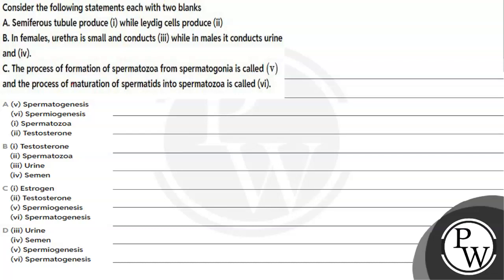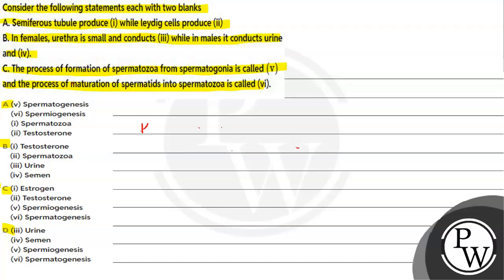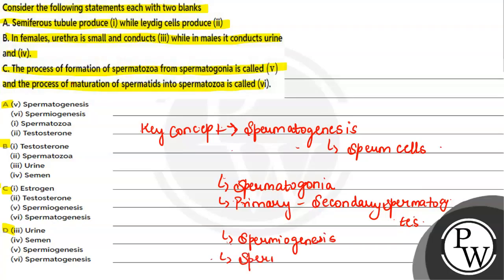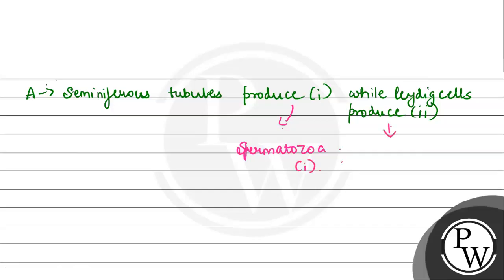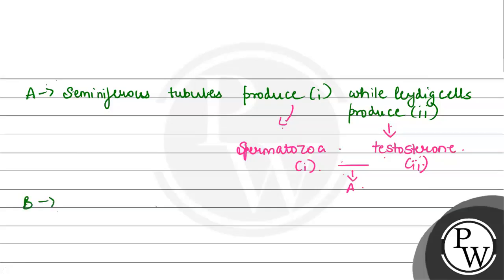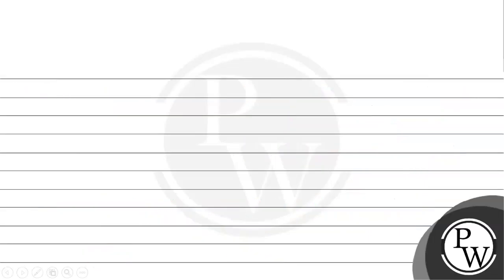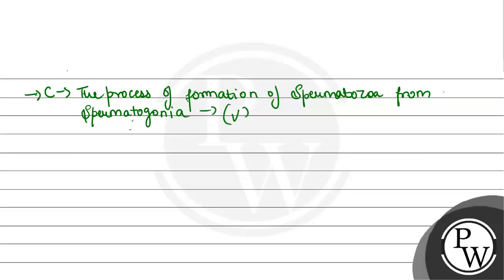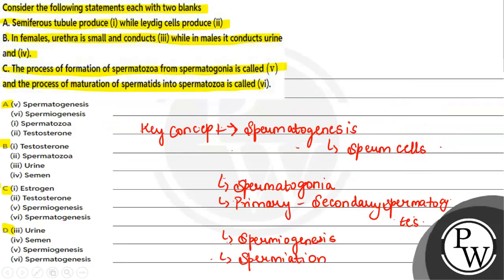Consider the following statements each with two blanks A. Semiferous tubule produce (i) while le....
Consider the following statements each with two blanks
A. Semiferous tubule produce (i) while leydig cells produce (ii)
B. In females, urethra is small and conducts (iii) while in males it conducts urine and (iv).
C. The process of formation of spermatozoa from spermatogonia is called \( (\mathrm{v}) \) and the process of maturation of spermatids into spermatozoa is called (vi).